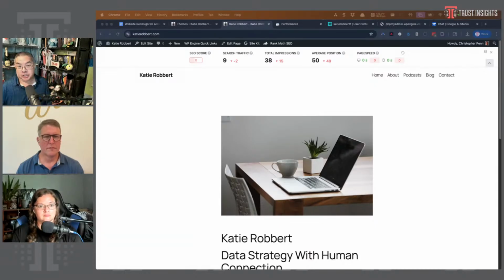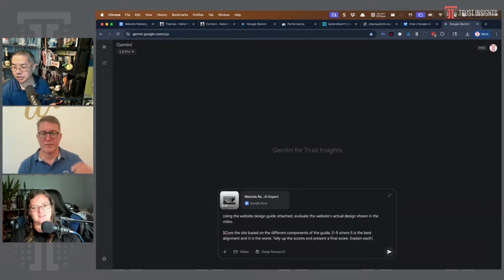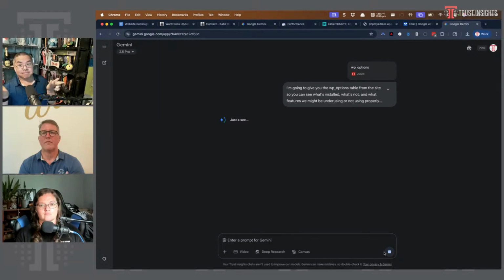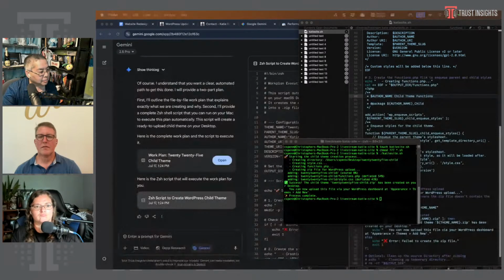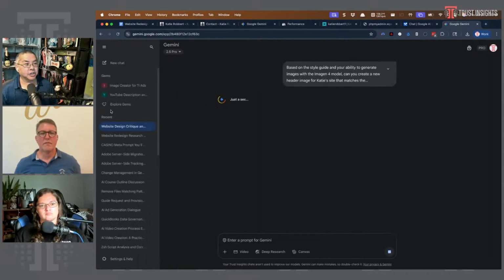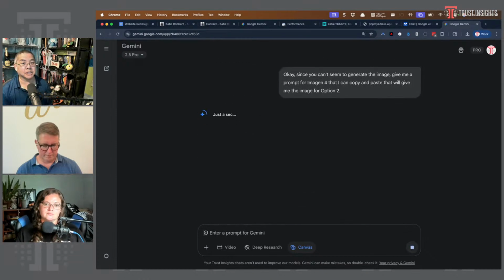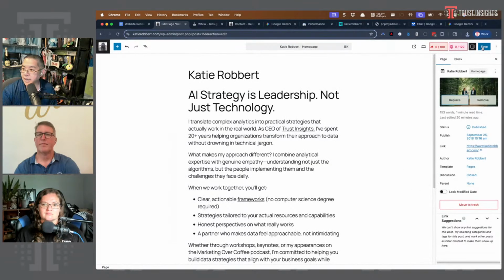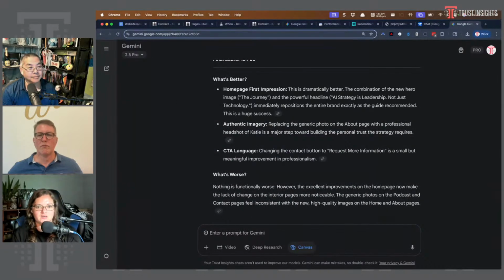So What? Summer Makeover Series: Generative AI for Web Design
In this episode, you’ll learn:
-What gen AI tools are available to help with web design
-How to build an effective website strategy
-How to overhaul an existing site with new web design